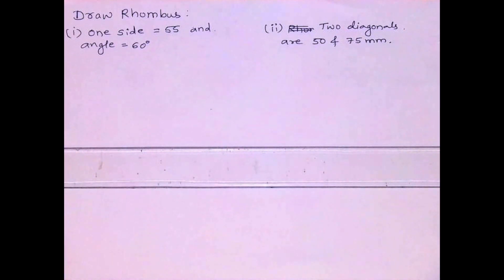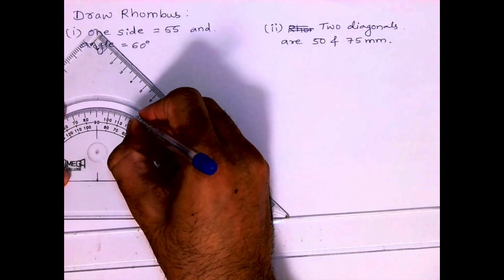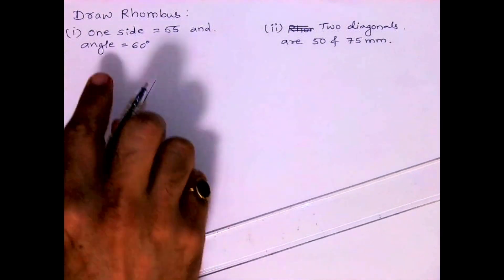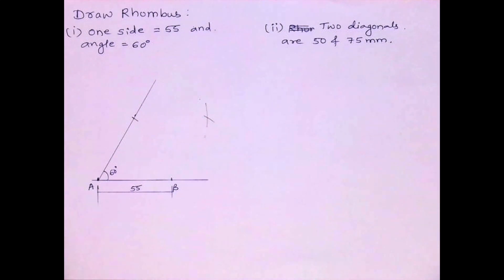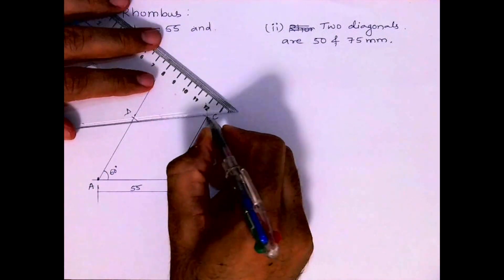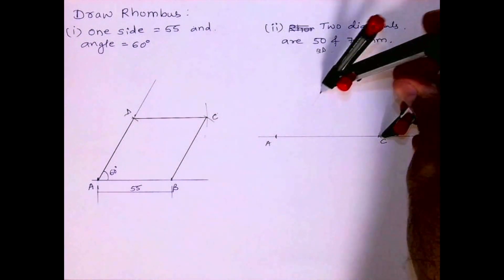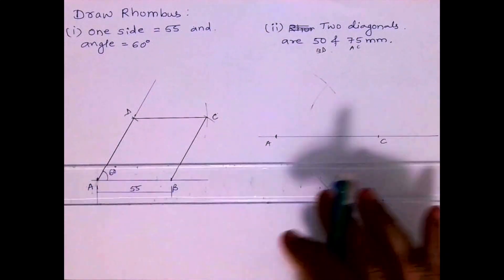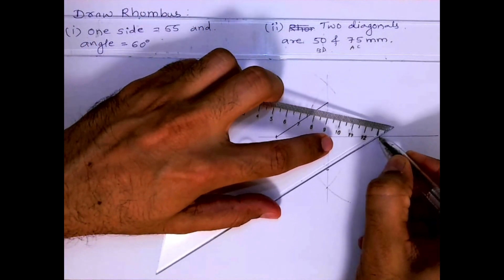How to draw rhombus when one side and angle is given and two diagonals are given.